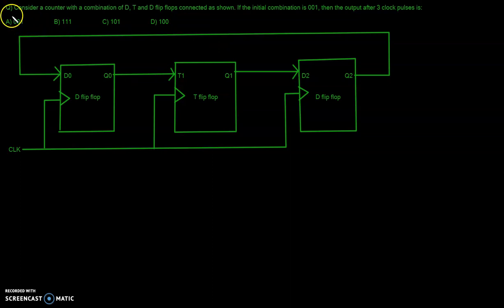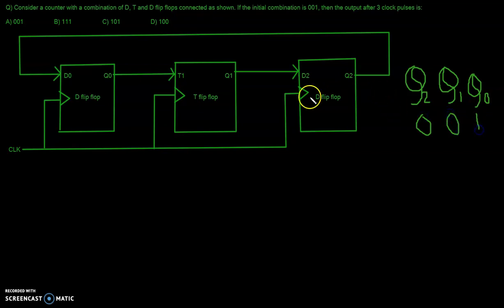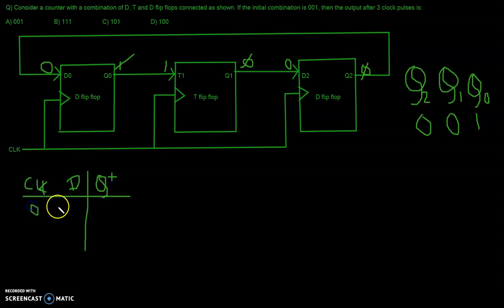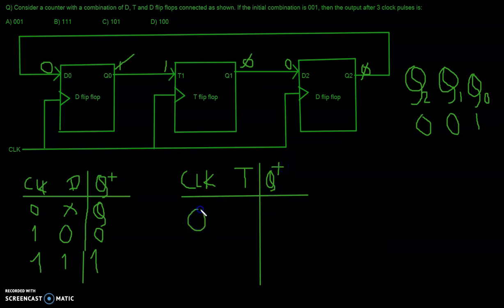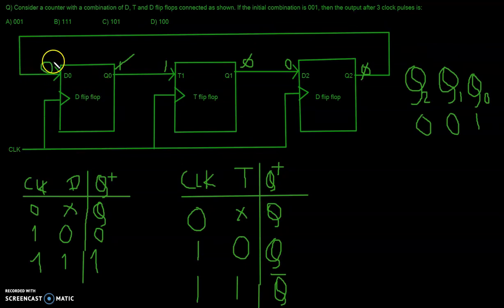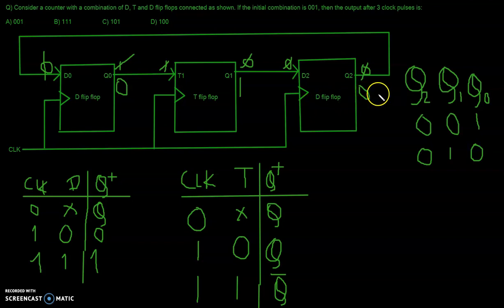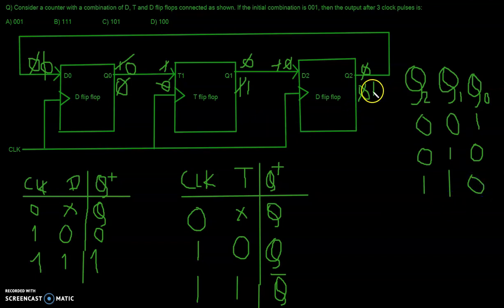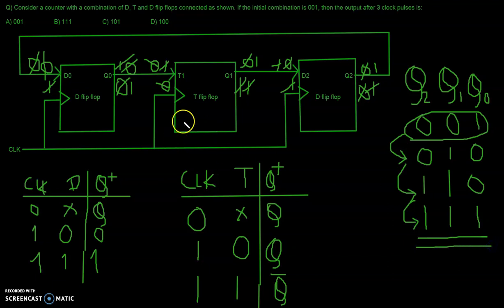GATE EC Solved Example on Digital Electronics-1 | GATE, ISRO, BARC 2021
In this video, I've solved an example problem from sequential circuits.